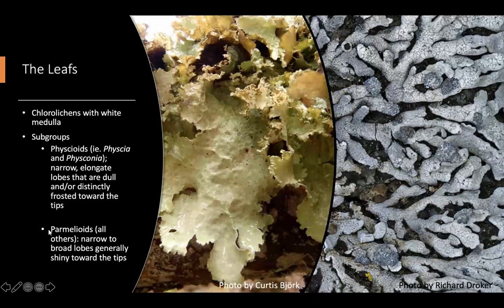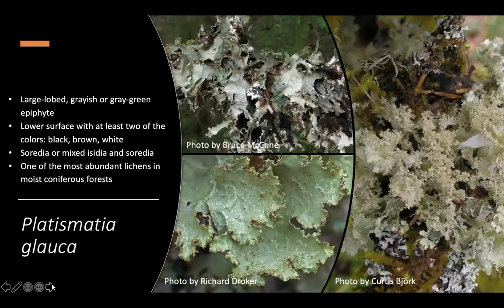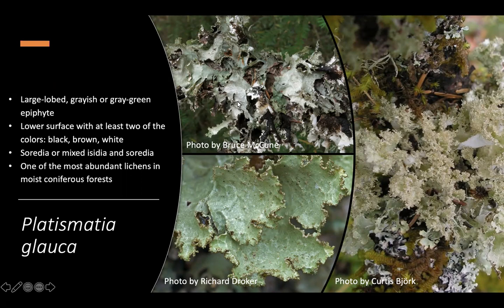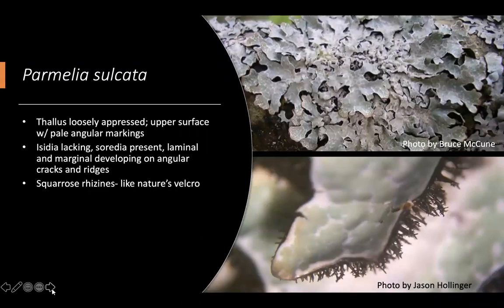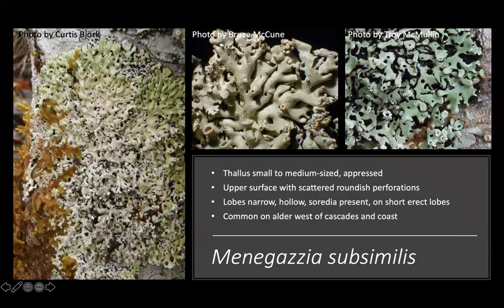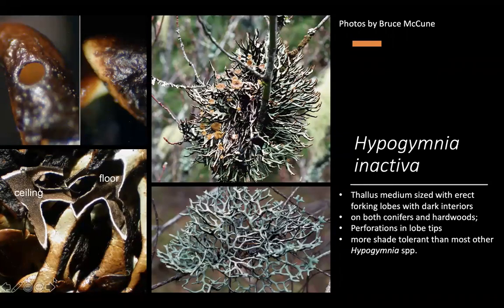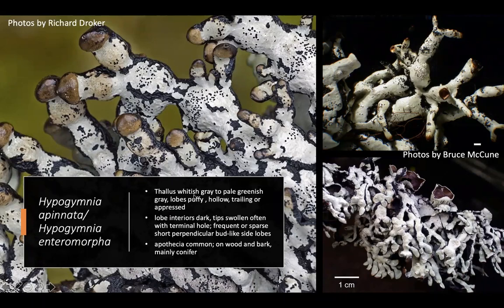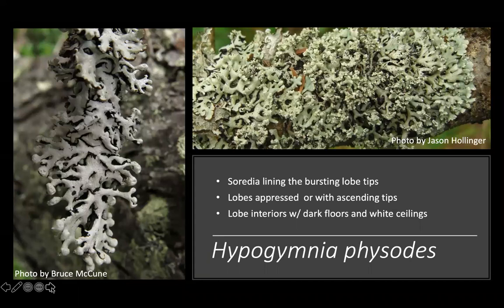Lichen Morphogroups: The Leafs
This is the one in a series of lectures focused on lichen morphogroups, a way of organizing lichens based on their form/function vs. their phylogenetic histories. The concept of lichen morphogroups was conceived and described through a series of essays and an amazingly well-curated photo-photogallery by the team that developed the Ways of Enlichenment website which you can learn more about

These lectures were originally prepared by Dr. Lalita Calabria for the Fall 2002 program "The Fungal Kingdom" at The Evergreen State College.